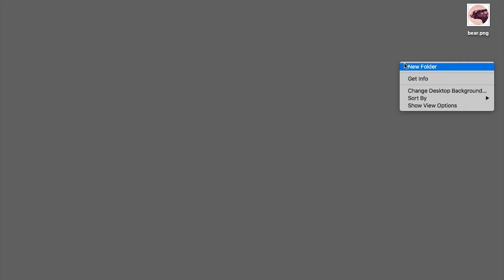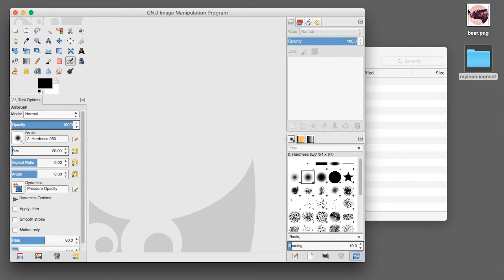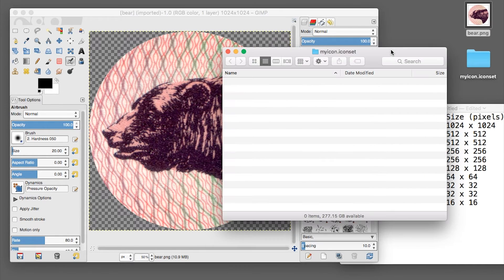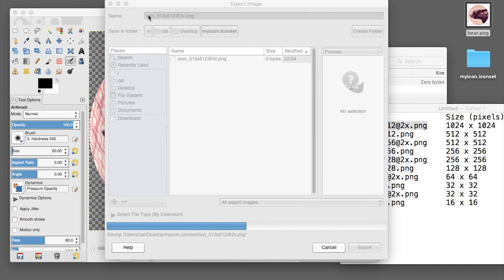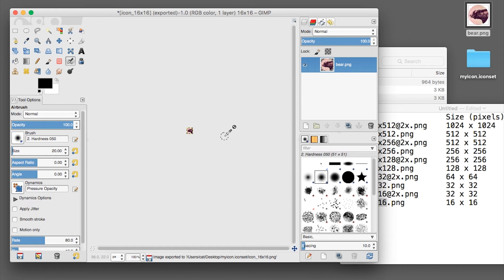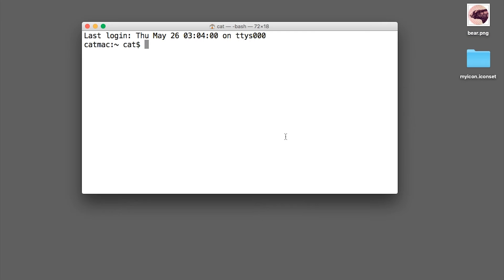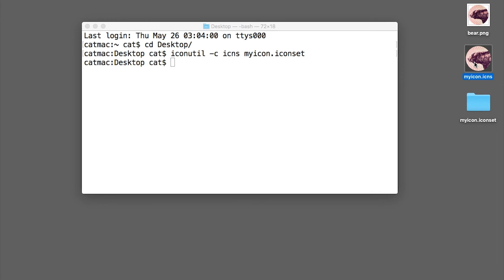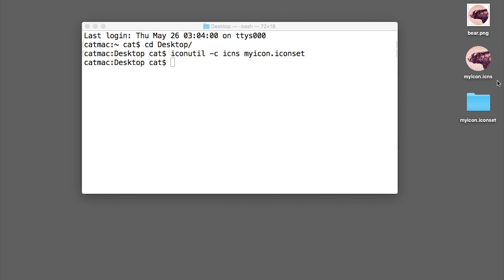Make Custom macOS Icon | Mac OS X ICNS Tutorial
Short video of how to Create Custom ICNS Icon files in Mac OSX:
1. Create a 1024x1024 base image.
2. Use free/open source GIMP
4. Save images of the following file names and sizes in a folder called myicon.iconset on your Desktop
icon_512x512.png  512 x 512
icon_256x256.png  256 x 256
icon_128x128.png  128 x 128
icon_32x32.png   32 x 32
icon_16x16.png   16 x 16
5. Open a terminal (CMD+Space, type "Terminal", press Enter)
6. In the terminal, write:
cd Desktop; iconutil -c icns myicon.iconset
7. Press enter and wait a little.
Happy iconing!
This tutorial shows you how to easily make a big ICNS icon. Useful, since the icon maker is no longer available with Xcode.
How to create own custom icon files with extension .ICNS in Mac OS X. This uses no special software other than an image editing program like GIMP or Photoshop.
Mac OS X's default system icon files are at: /System/Library/CoreServices/CoreTypes.bundle/Contents/Resources/